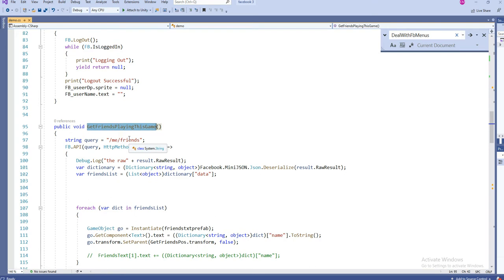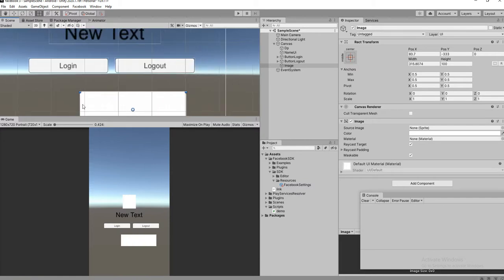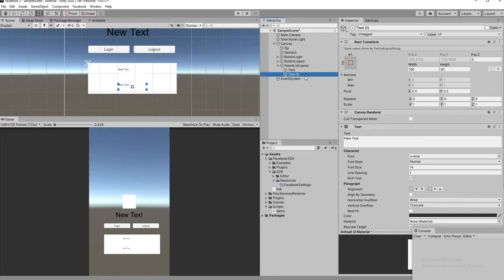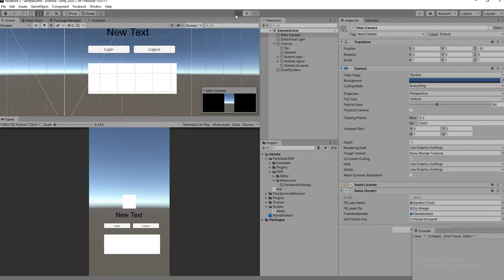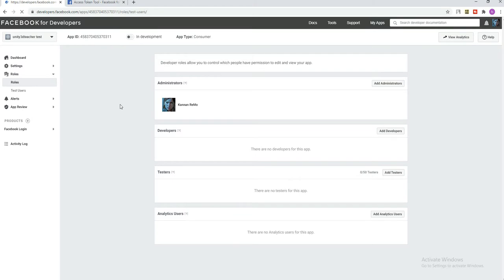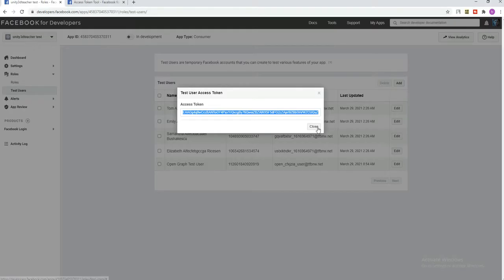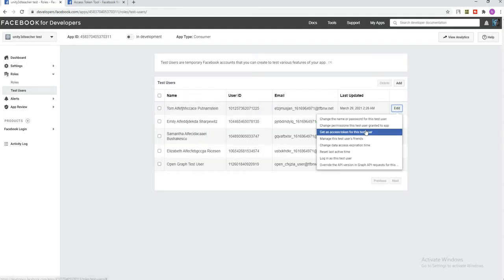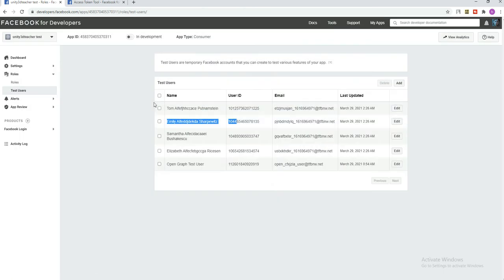Facebook Unity SDK Tutorial -Get Friends List and show inside the unity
hello friends this tutorial we are going to see how to get facebook friends list
and show in game